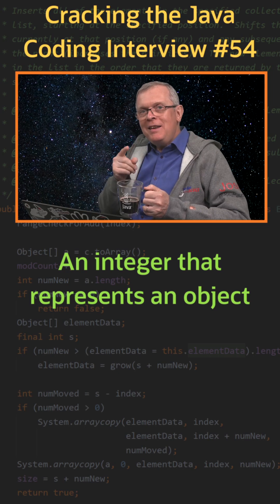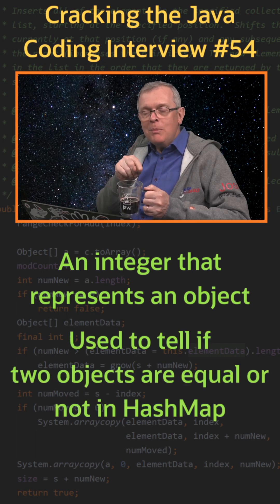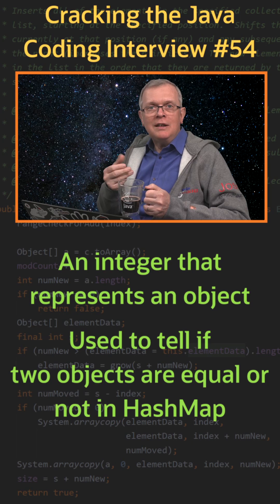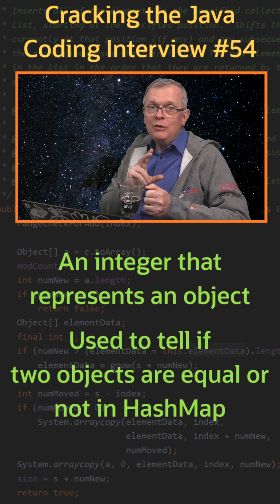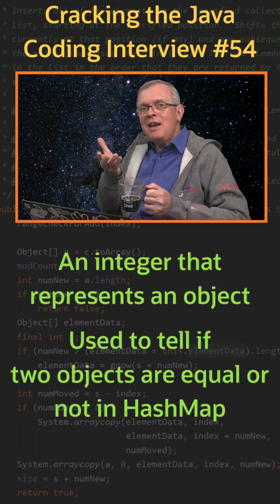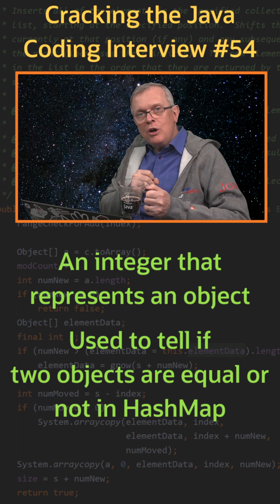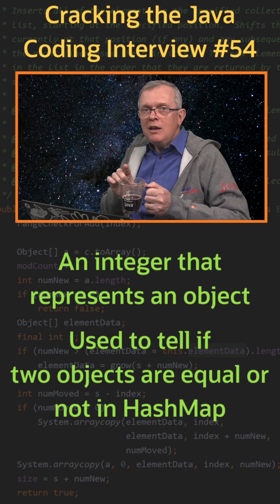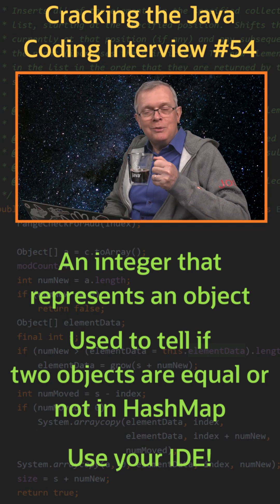What is the hash code of an object? - Cracking the Java Coding Interview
Cracking the Java Coding Interview - Question 54: What is the hash code of an object?